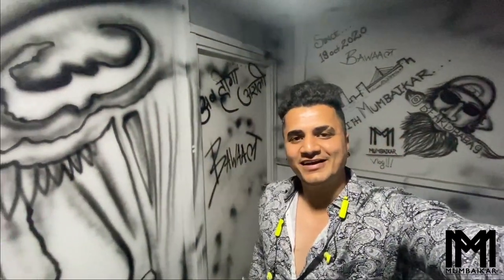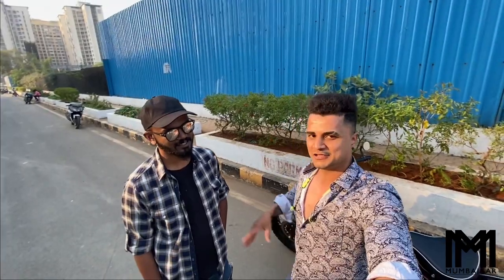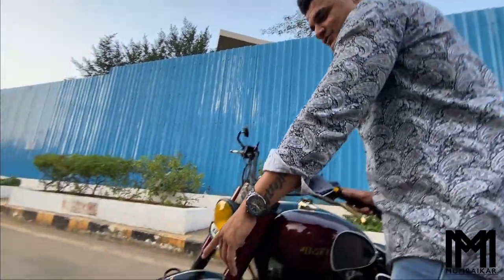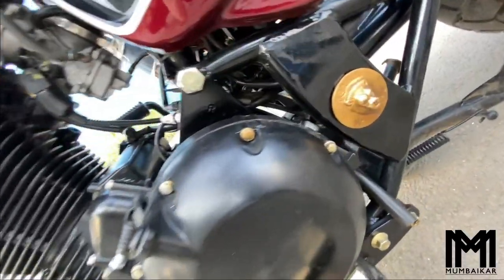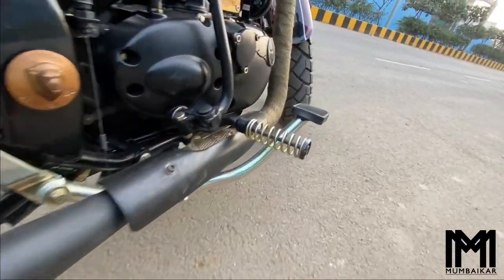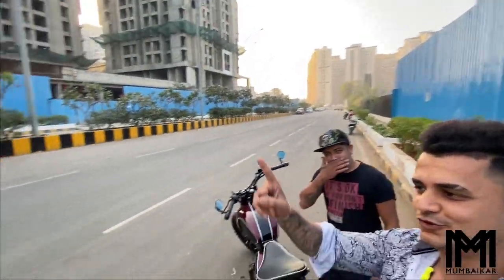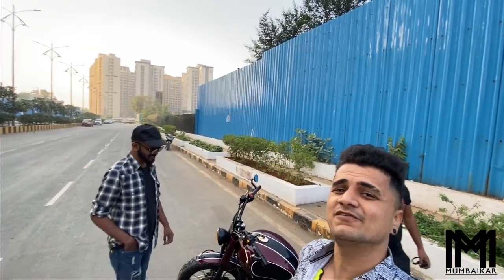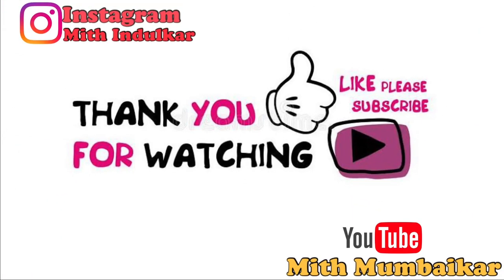Customized Bike | Bike Modification | Royal Enfield into Harley Davidson | Iphone Vlog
If you wish to modify your bike , You can contact to Haldankar Customs

Must checkout his instagram page -

For any airbrush art or if you want to paint your bike , You can contact to ashu d airbrusher -

Also you can check his YouTube channel -